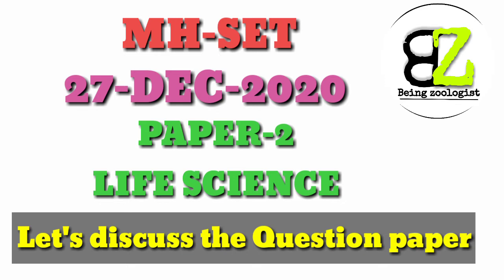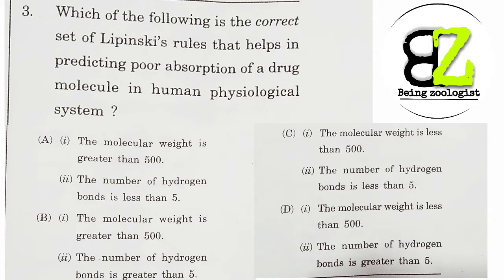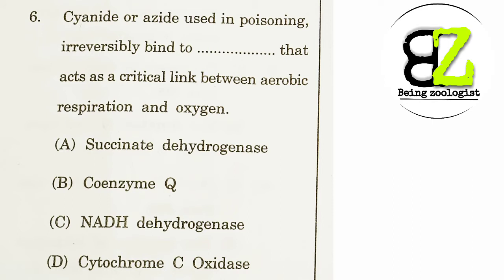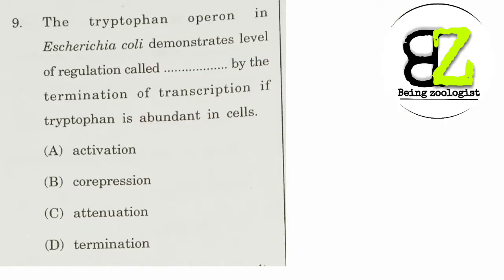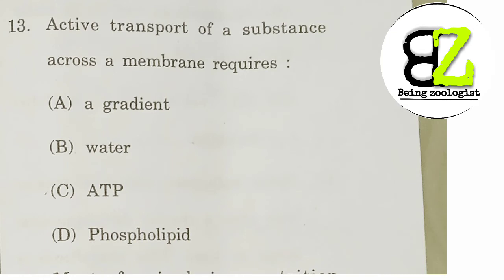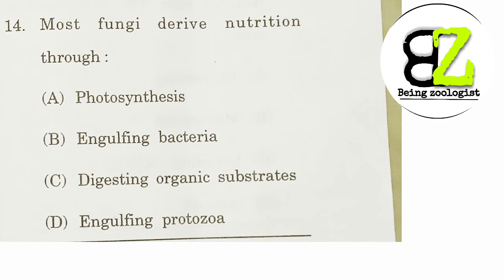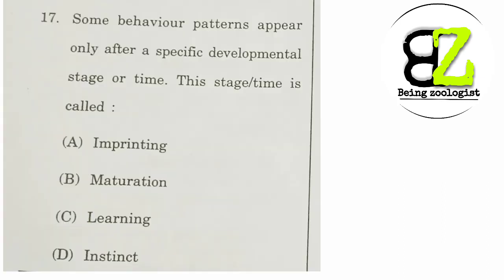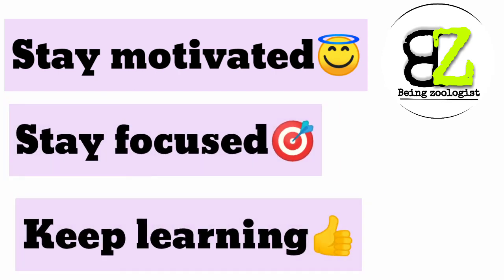MAHARASHTRA SET EXAM 2020|PAPER-2|LIFE SCIENCE|DISCUSSION SESSION|PROVISIONAL ANSWER KEY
The official website of Maharashtra SET is setexam.unipune.ac.in.
Maharashtra SET life science previous exam question practice with solutions will be available in this particular video.
MAHARASHTRA SET Life Science Exam. Practicing Previous Year Question Papers will boost your preparation in MAHARASHTRA SET Exam.
MAHARASHTRA SET Life Science question papers are provided with the solution discussion.
MH-SET is an eligibility test conducted by SPPU (Savitribai Phule Pune University) to determine the eligibility of candidates for the position of Assistant Professor in universities and colleges across Maharashtra and Goa. Aspirants from Goa can also appear for MH-SET 2020.
Official / Original Previous Year (Old) Solved Question Paper of Maharashtra State Eligibility Test (MH-SET) Examination in Life Science.
All the best fighters….
These are some links which will help you to learn other important topics from this unit:

until we meet. 🤝
stay focused🧐
stay motivated😇